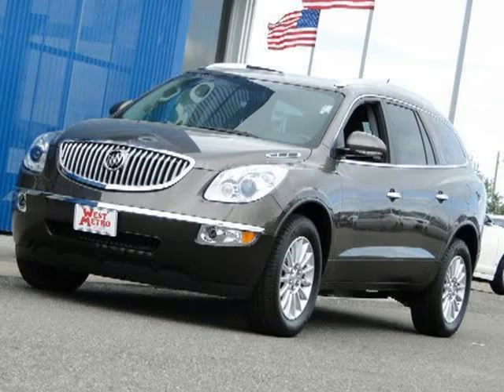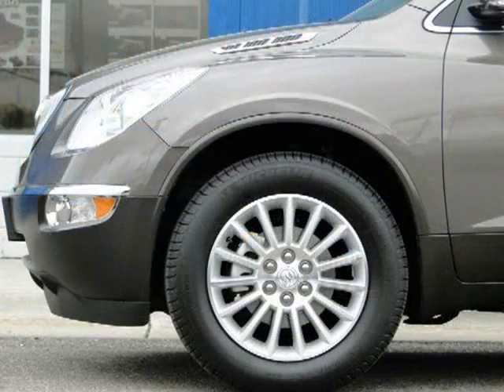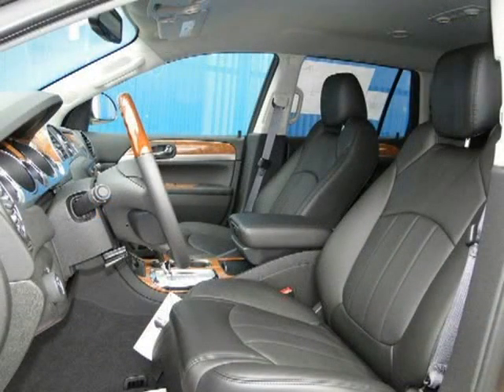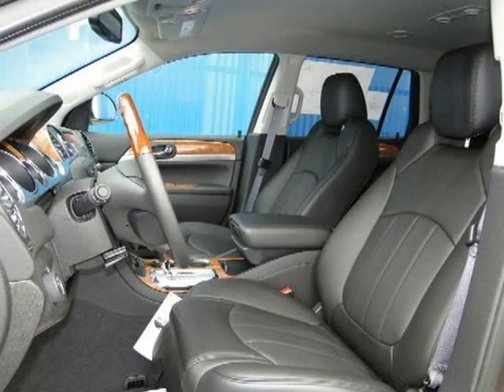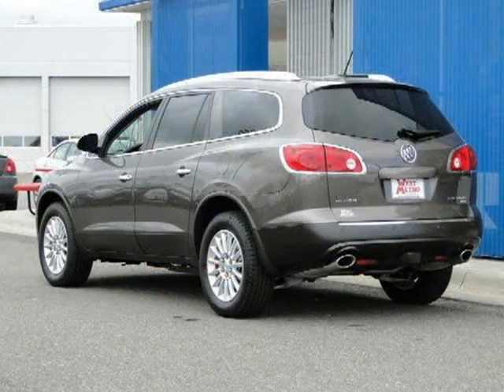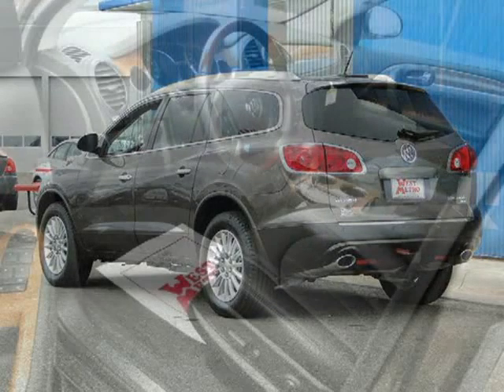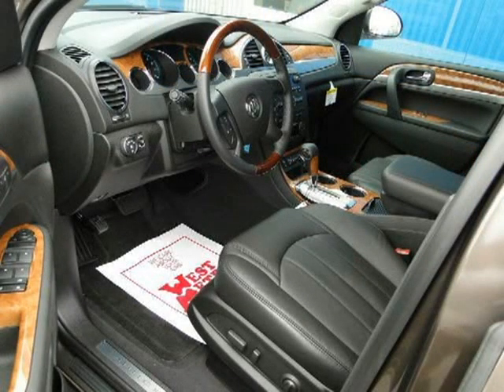2011 Buick Enclave Minneapolis St Paul Twin Cities MN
Price: $ 35,990
Mileage: 0
Trim: FWD 4 door CXL-1
Body Style: Sport Utility
Ext. Color: COCOA METALLIC
Int. Color: EBONY
Engine: 3.6 V6
Drive Type:
Fuel Type:
Doors:
Stock No.: B11-212
VIN: 5GAKRBED6BJ356022